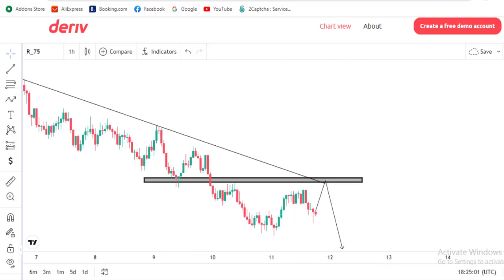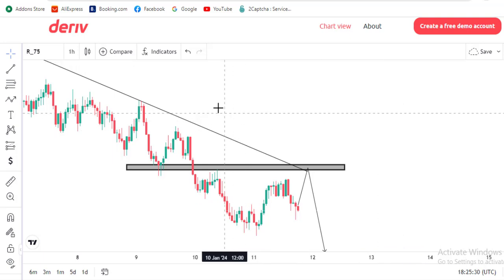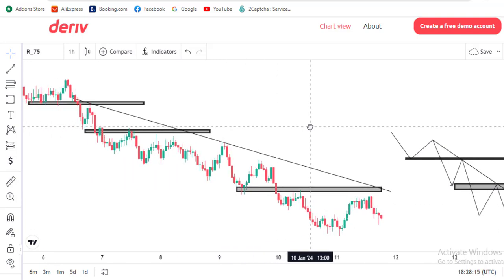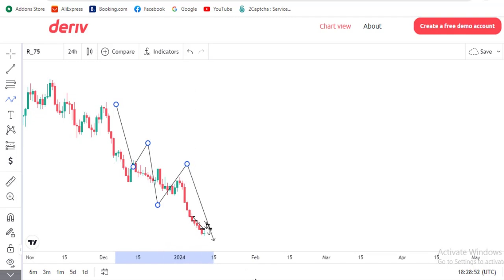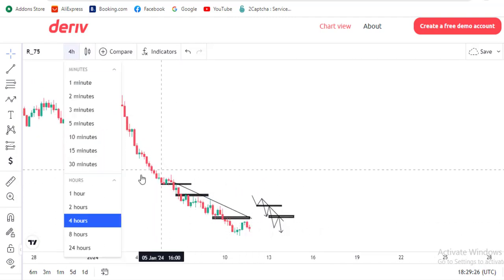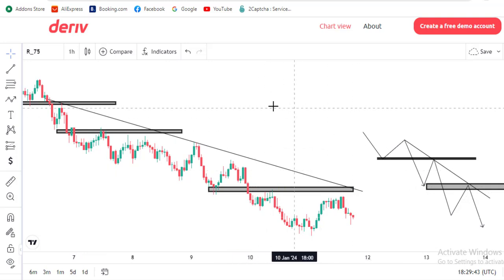VOLATILITY 75(BOOM & CRASH) STRATEGY YOU NEED IN 2024 (95% WIN RATE)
this video explains basically how to use many confluences in your favor to catch very high probabiity set ups in volatility75strategy